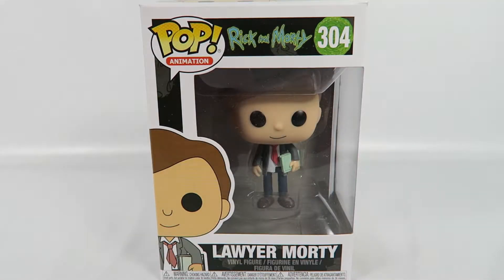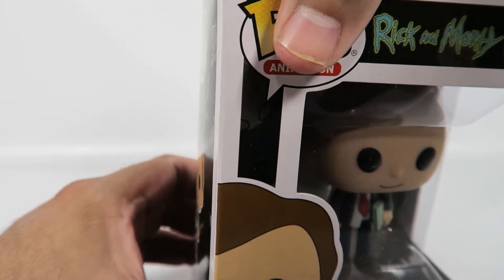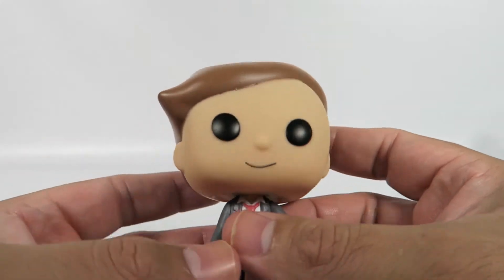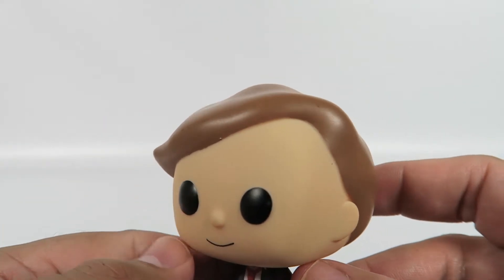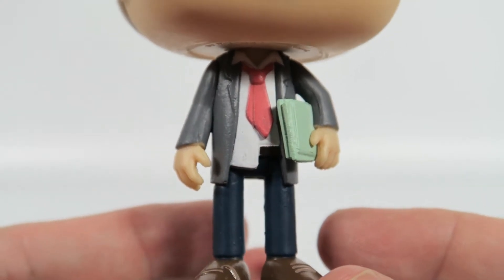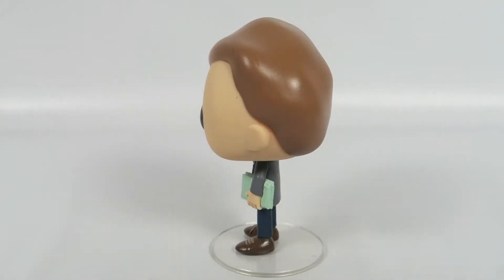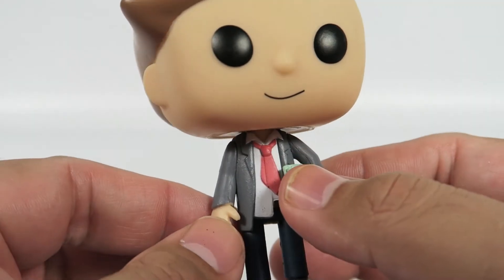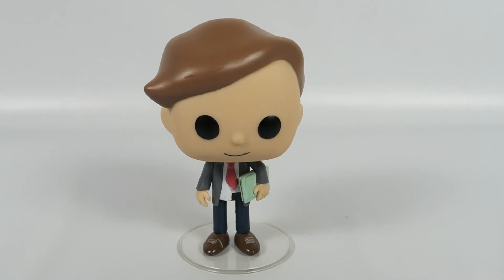Funko Pop Vinyl Rick and Morty Lawyer Morty Unboxing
Today we will be opening the Funko Pop Vinyl Rick and Morty Lawyer Morty.